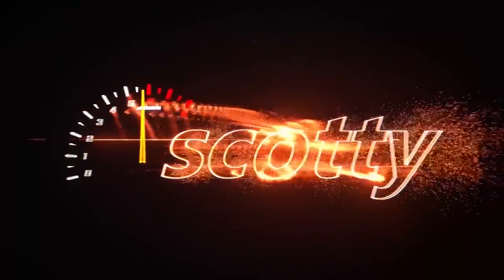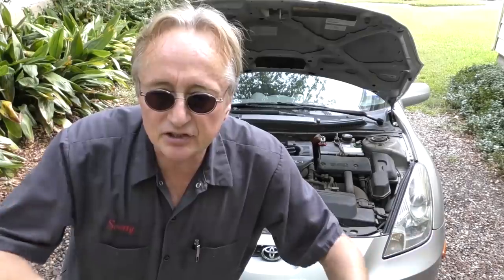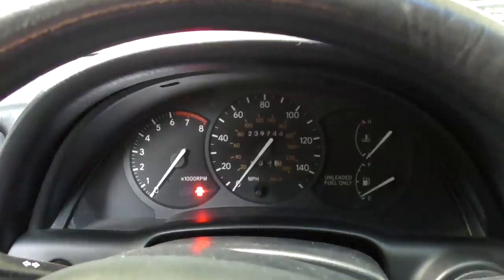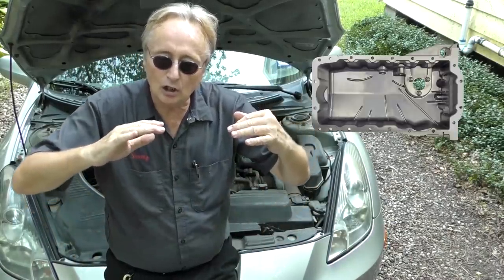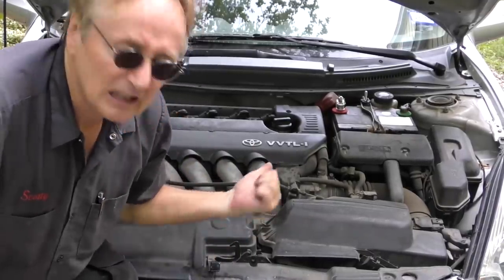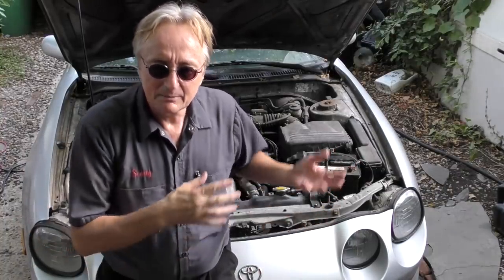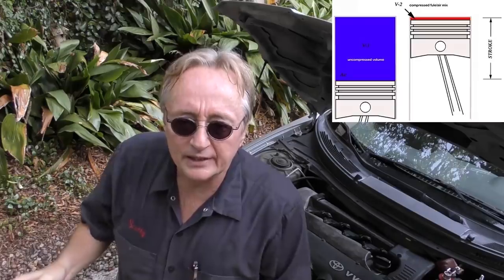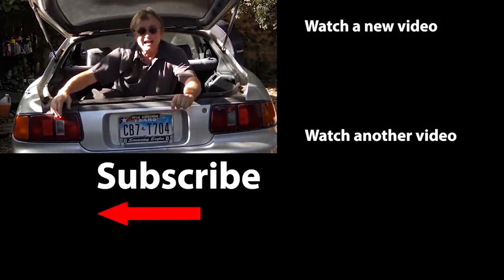Why Not to Buy a Toyota Celica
Why Not to Buy a Toyota Celica, DIY and car review with Scotty Kilmer. Why not to buy a Toyota Celica. Buying a Toyota Celica. Is the Toyota Celica worth it? Buying a used Toyota Celica. Why did they stop making the Toyota Celica? Are Toyota Celicas reliable? The truth about the Toyota Celica. Car advice. DIY car repair with Scotty Kilmer, an auto mechanic for the last 51 years.

⬇️Scotty’s Top DIY Tools:
1. Bluetooth Scan Tool
2. Mid-Grade Scan Tool
3. My Fancy (Originally $5,000) Professional Scan Tool
4. Cheap Scan Tool
5. Basic Mechanic Tool Set
6. Professional Socket Set
7. Ratcheting Wrench Set
8. No Charging Required Car Jump Starter
9. Battery Pack Car Jump Starter

⬇️ Things used in this video:
1. Common Sense
2. 4k Camera
3. Camera Microphone
4. Camera Tripod
5. My computer for editing / uploading

►Here's our weekly video schedule:
Tuesday: Auto repair video
Wednesday: Viewers car mod show off
Thursday: Viewer Car Question Video AND Live Car Q&A
Friday: Auto repair video
Saturday: Second Live Car Q&A
Sunday: Viewers car show off